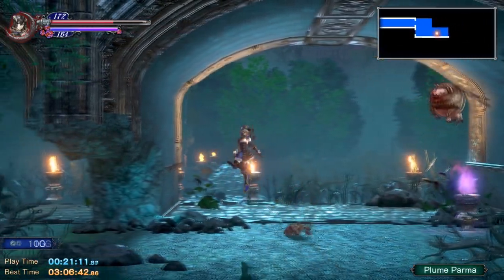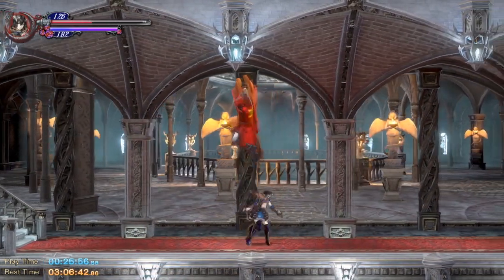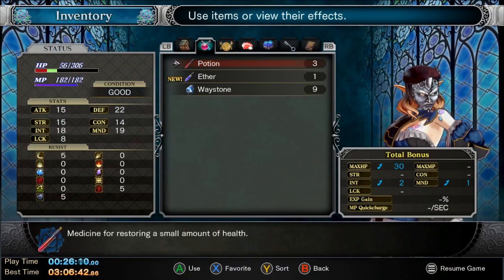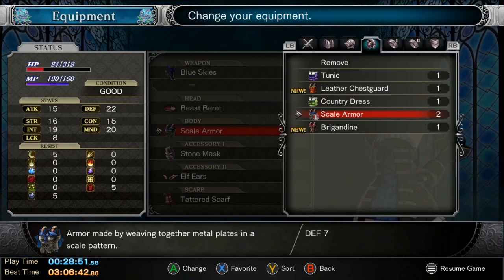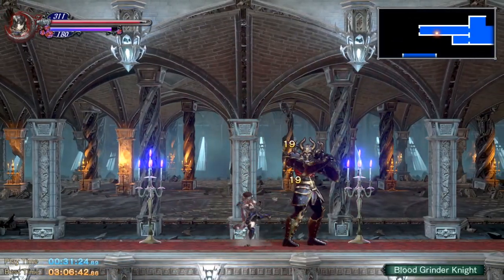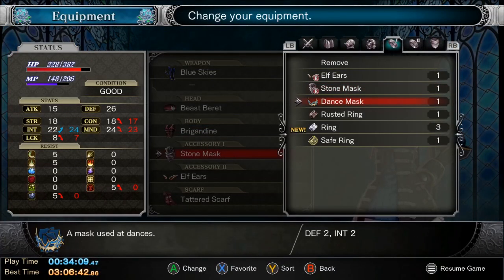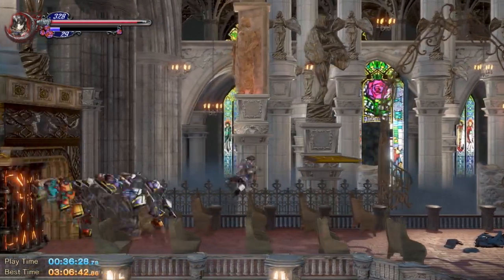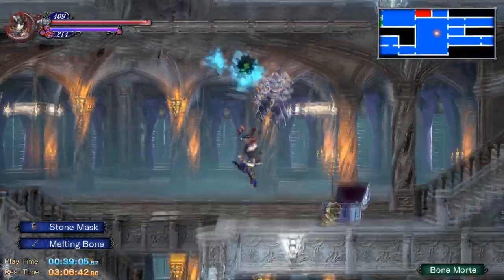The Hardest Boss in the Game 👢 Bloodstained SUPERKICKS 👢 [2/10]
Wherein Brickroad scrounges every point of defense he can get, kicks a toad into an iron maiden, and scolds Zangetsu for inconsistent sword maintenance.

  👢 SUPERKICKS RULES 👢
1) Only equip foot weapons, except where advancement requires the Zangetsuto.
2) No attack shards of any kind, except where advancement requires Flame Cannon or Aqua Stream.
3) Cannot buy or craft healing items.